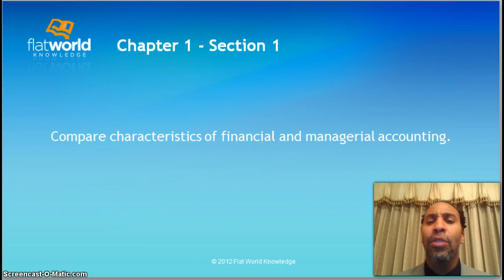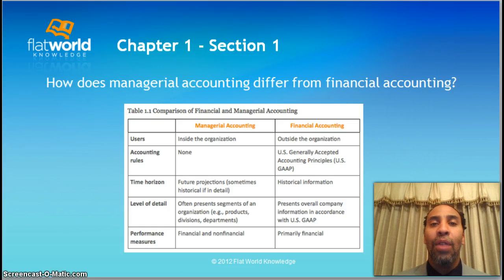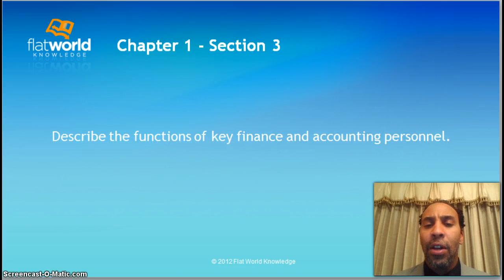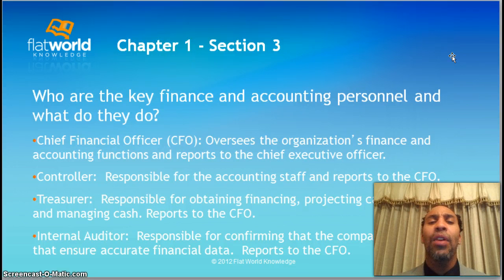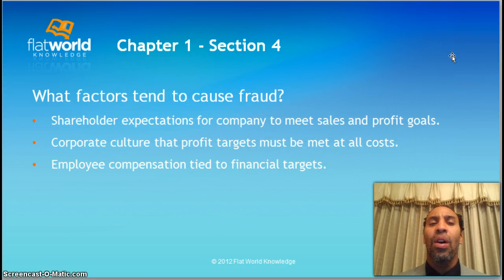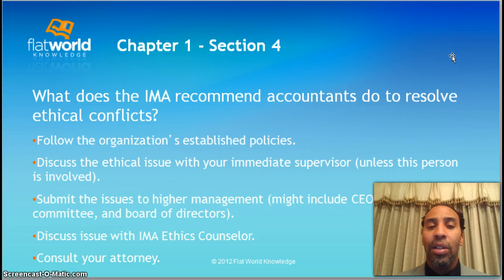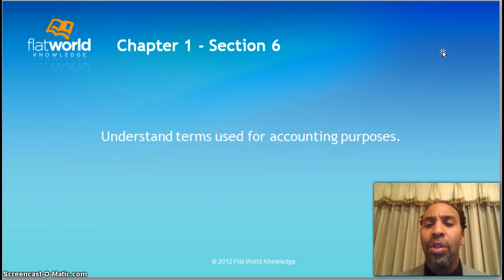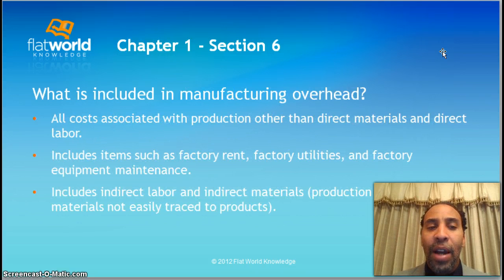Managerial Accounting - Chapter 1 - Part I